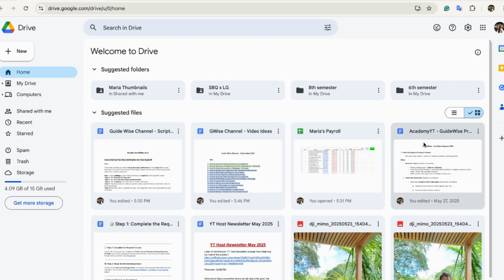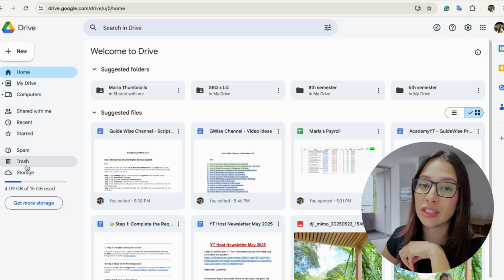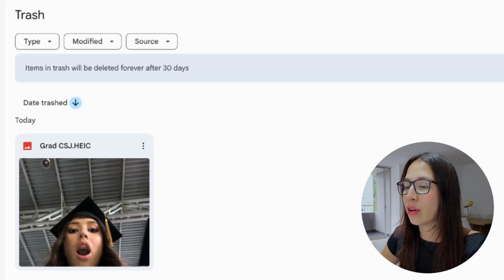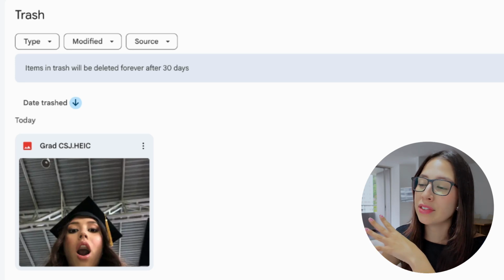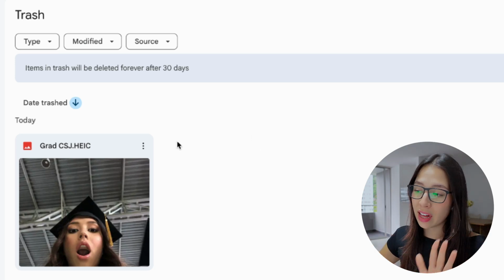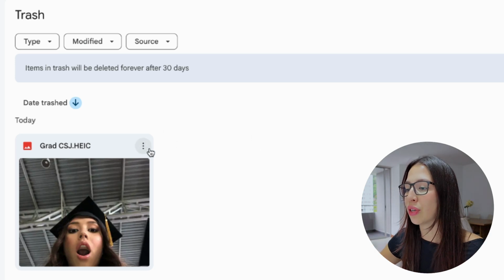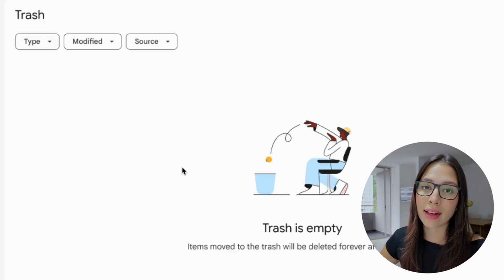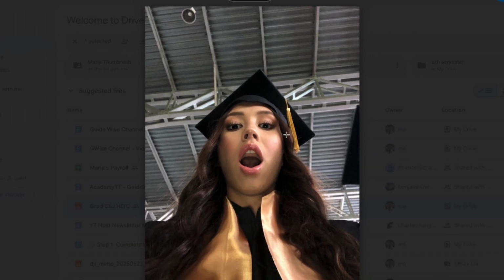How to Recover Deleted Files from Google Drive (Step-by-Step Guide)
In this video, I’ll go over how to recover deleted files from Google Drive using just a few clicks. You’ll learn how to open the Trash folder, find missing files, and restore them to your Google Drive account. I’ll show you the exact steps to bring back deleted Google Docs, Sheets, Slides, and more. This Google Drive recovery method works for personal, work, and school accounts if the file is still in the trash.

Be sure to watch this video all the way as I cover how to restore deleted files, check your Google Drive storage, and understand when files get removed permanently. I’ll also explain how long deleted files stay in the Trash and what to do if the file was shared with you. These tips will help you avoid losing important Google Drive files by mistake. If you’ve ever lost a document or deleted the wrong file, this step-by-step guide will save you time.

To sum it up, recovering deleted files from Google Drive is fast, simple, and doesn’t need extra tools. You just need to go to Trash, find the deleted file, and click Restore. This works for Google Drive files like Docs, Photos, PDFs, and videos. Knowing how to recover files in Google Drive can help you stay organized and protect your important content.

– Mari

Timeline:
0:00 - Introduction
0:10 - Open Google Drive Homepage
0:17 - Access the Trash Folder
0:21 - View Deleted Files in Trash
0:26 - Understand Google Drive’s 30-Day Limit
0:40 - Restore Deleted Files Using the Menu
0:50 - Confirm File Recovery on the Homepage